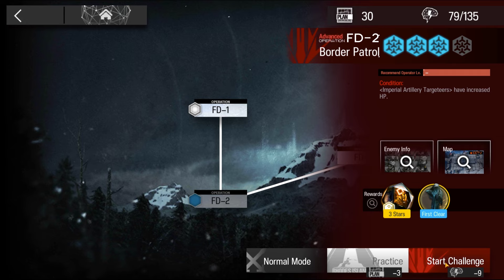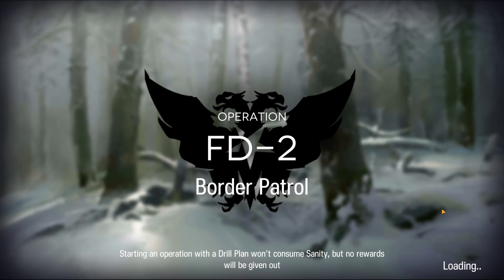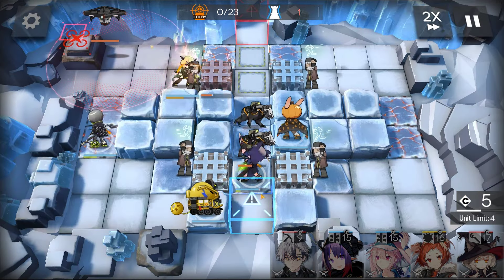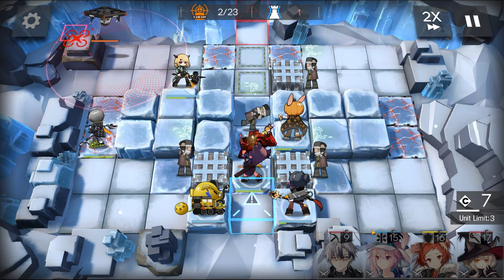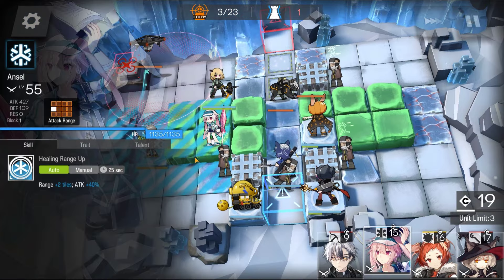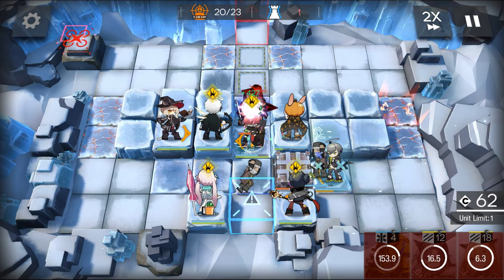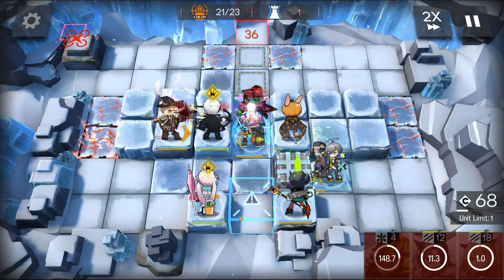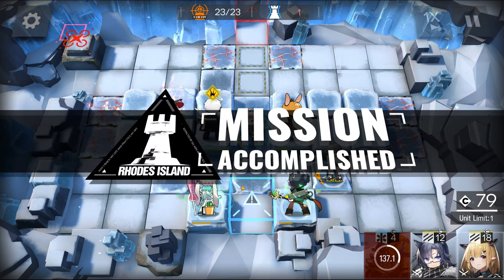【Arknights】FD-2 Challenge Mode Low Rarity Guide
Arknights guide to FD-2 Challenge Mode in The Black Forest Wills A Dream with low rarity.